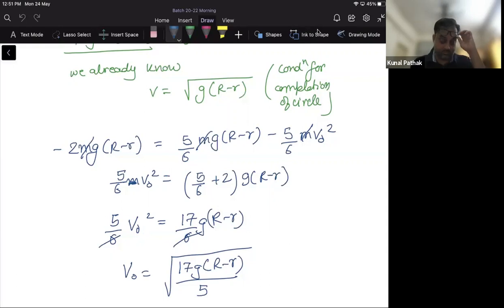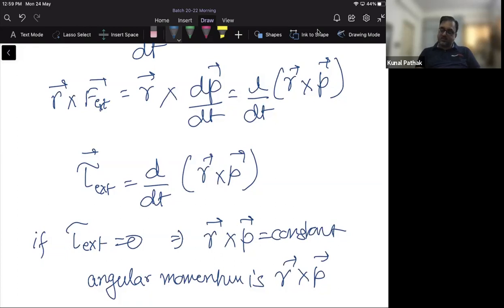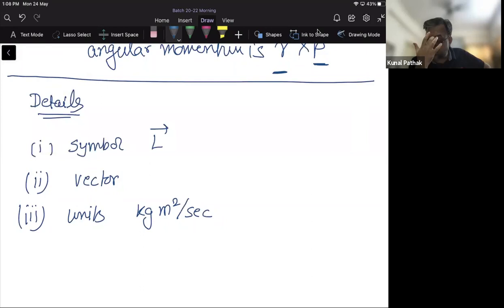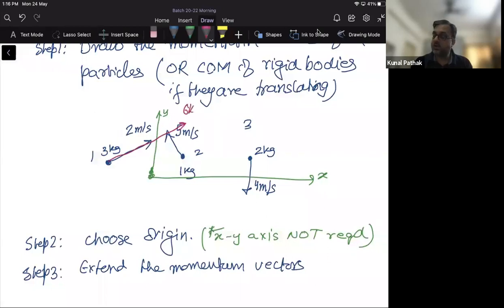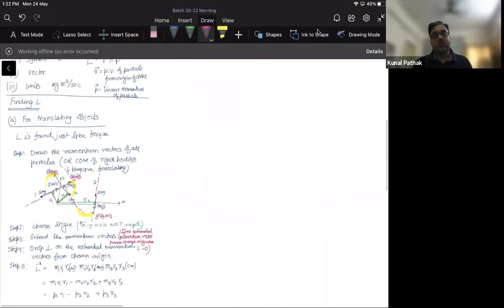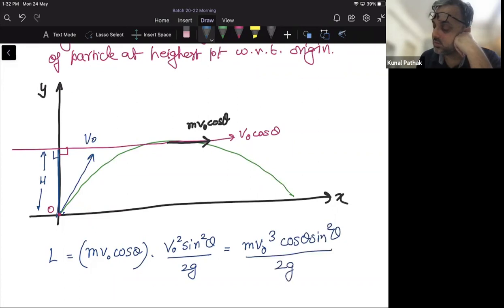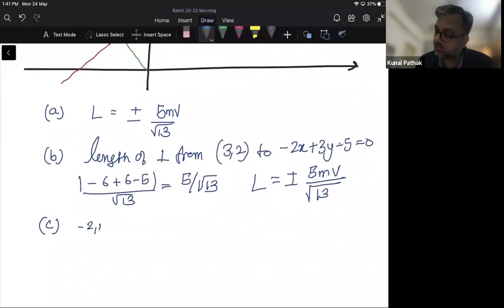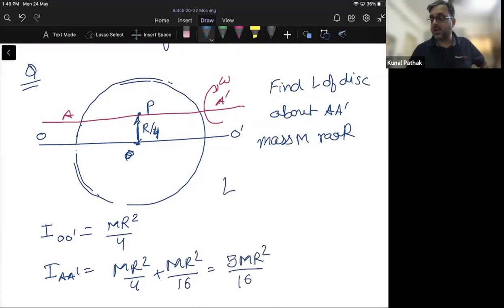24.05.2021 ZEAL XII INT MOR BATCH 1 PHYSICS LECTURE BY IIT FACULTY KUNAL PATHAK SIR